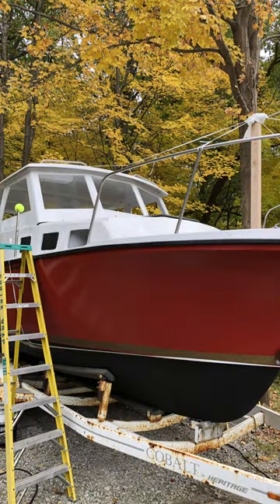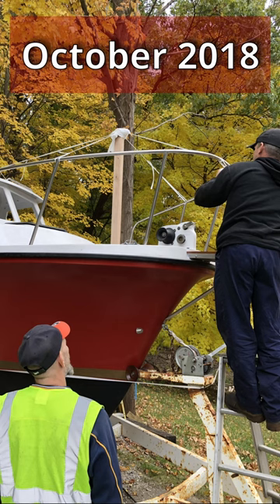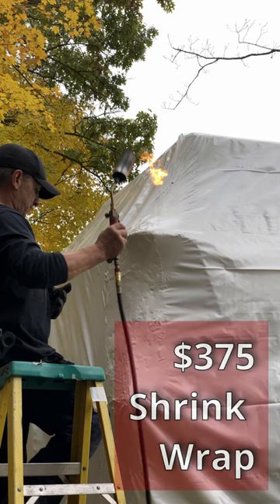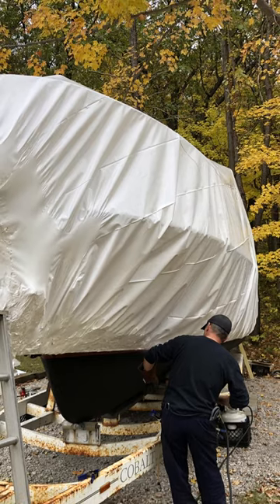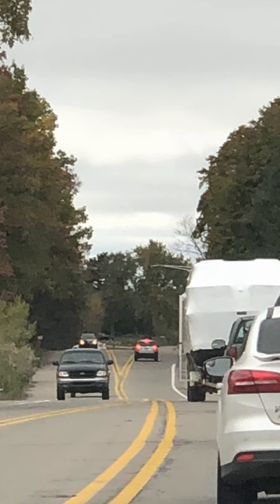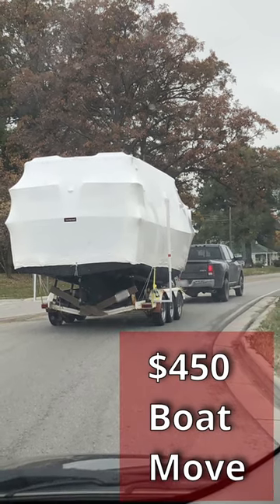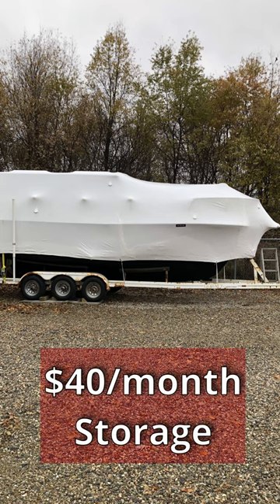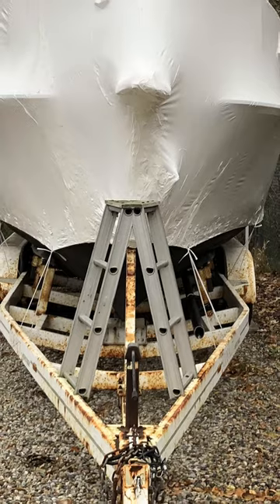Cheapest Boat Project Storage - Long Term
Cheapest Boat project Storage - Long Term. In 2018 I had a job offer over seas. I sold my house and car and everything but I didn't want to get rid of my boat restoration project. So I hired someone to shrink wrap my boat. And I paid to have the boat moved to an RV parking lot. It cost me $40/month for several years and was the cheapest long term boat storage.